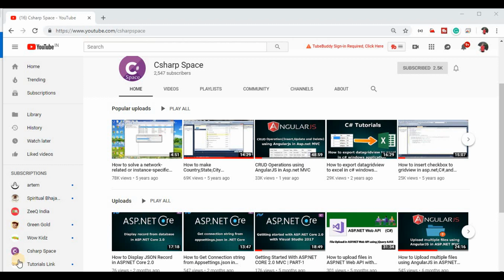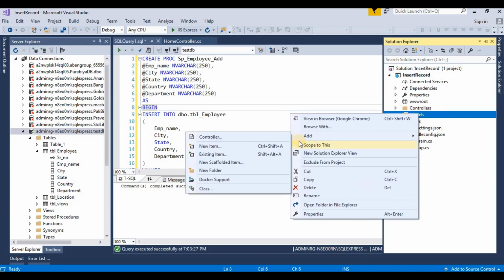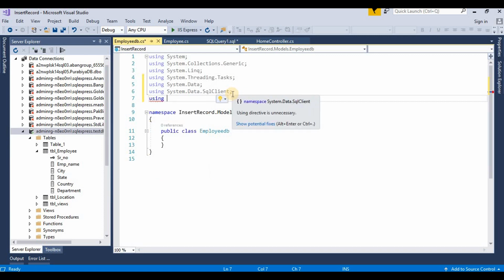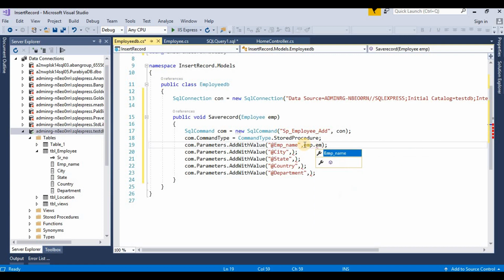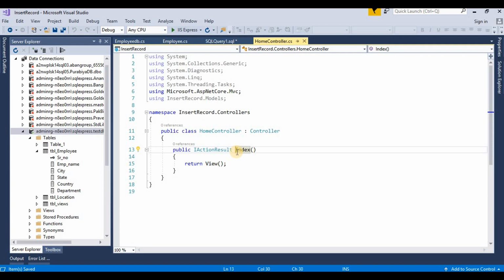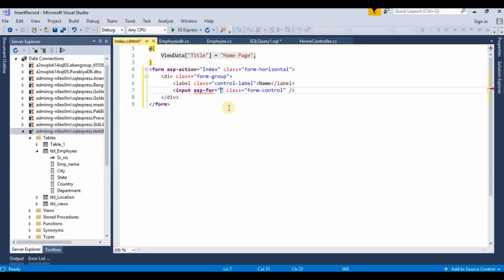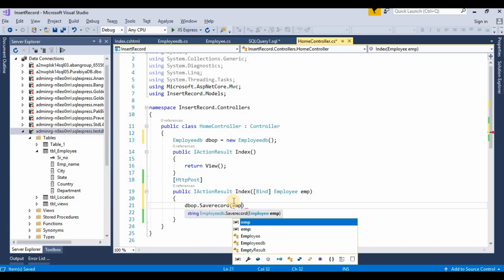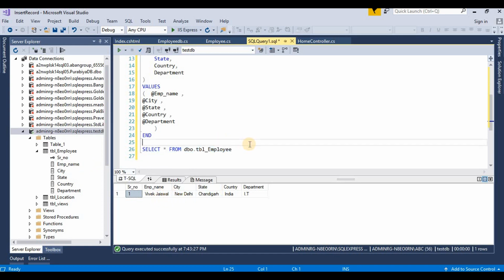How to insert data to database using Model in ASP.NET CORE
Here I will explain to save data into databse using model in ASP.NET CORE. I will describe steps to save record I to database. Here I have used stored procedure and ADO.NET for database operation.